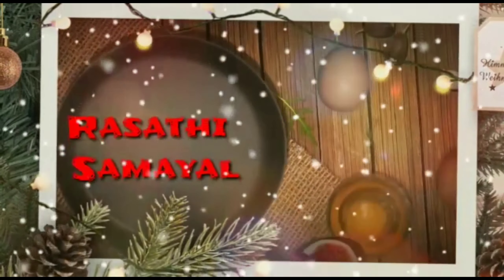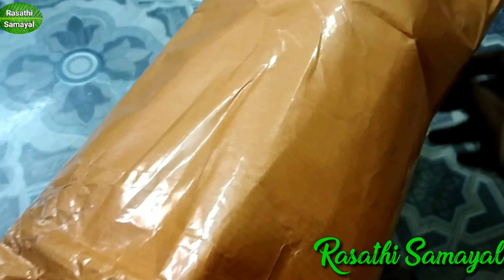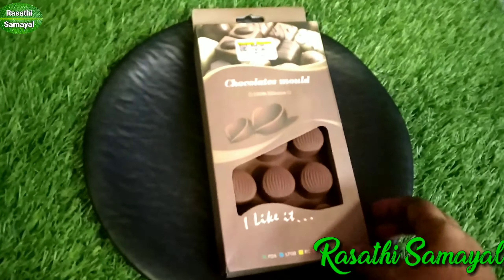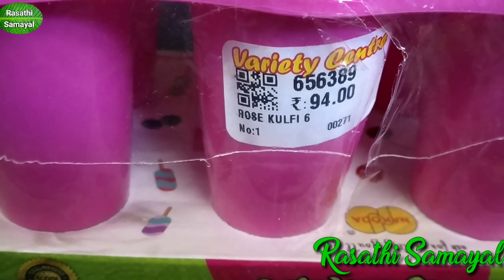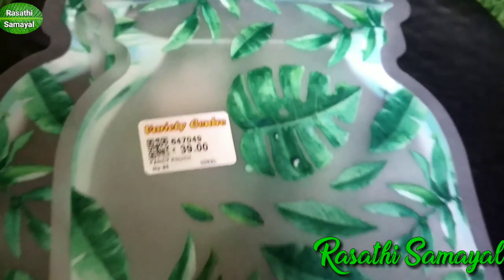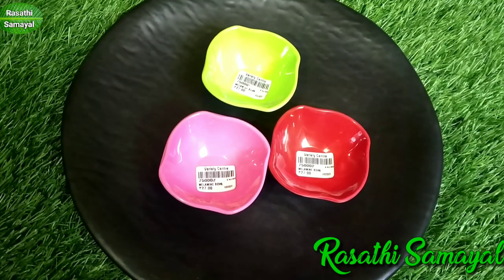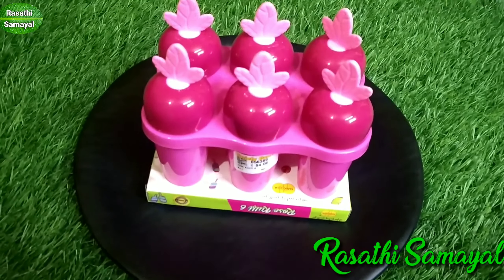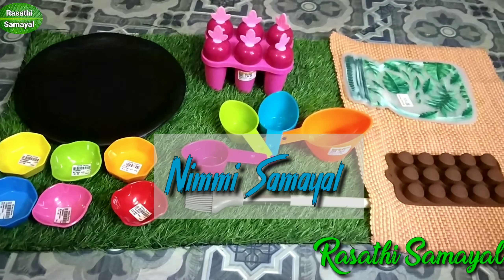Unboxing video // my kitchen new collections // Rasathi Samayal